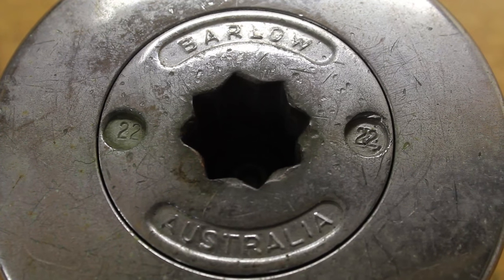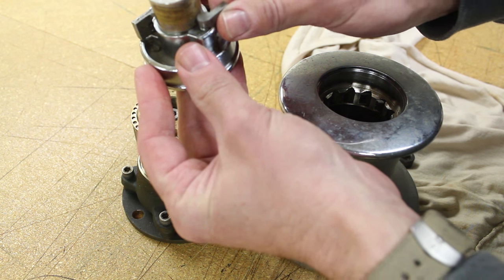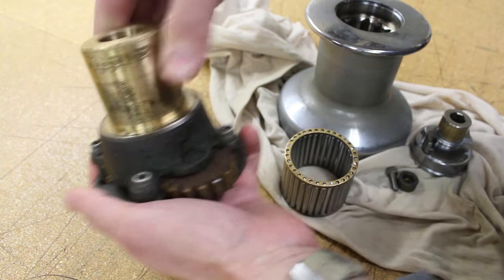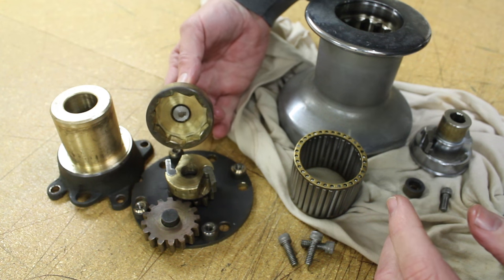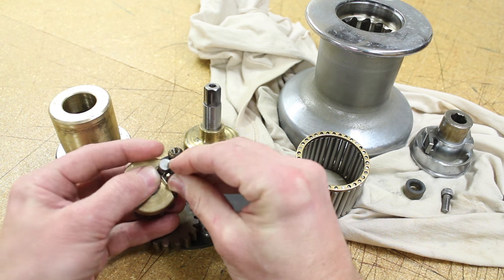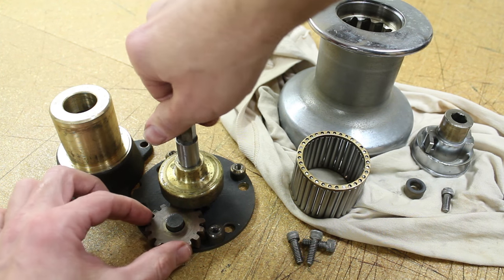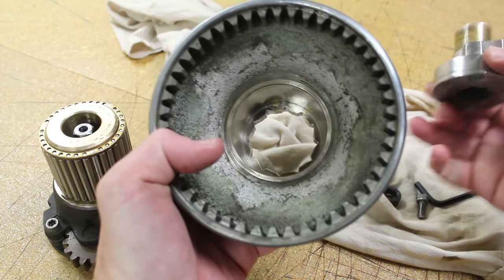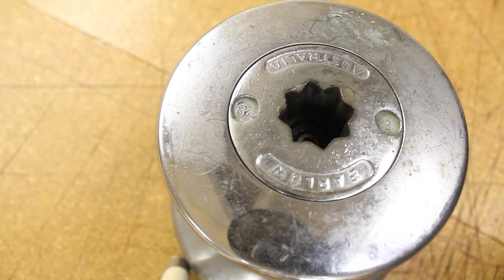Barlow 22 Winch Maintenance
Full description and demonstration of how to disassemble and service a Barlow 22 Two-Speed winch.